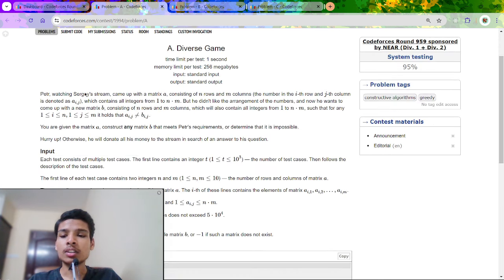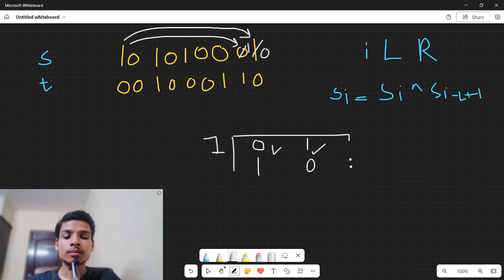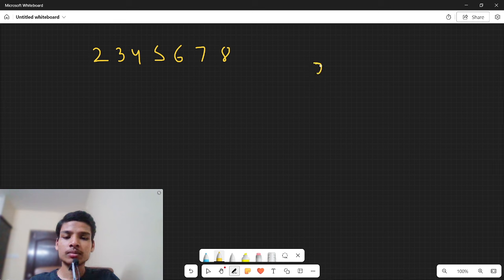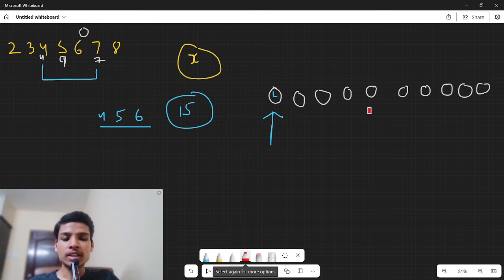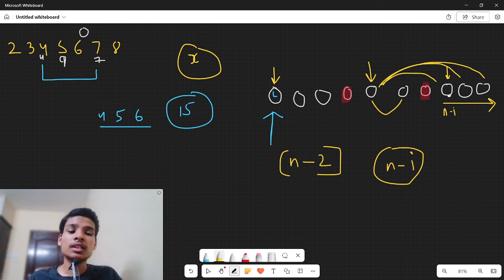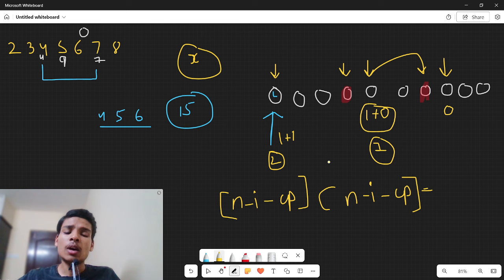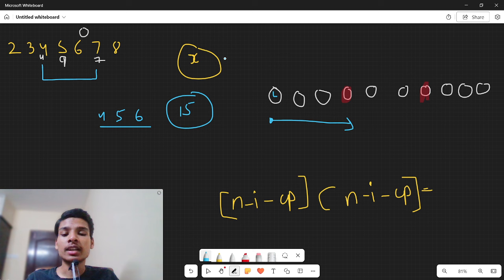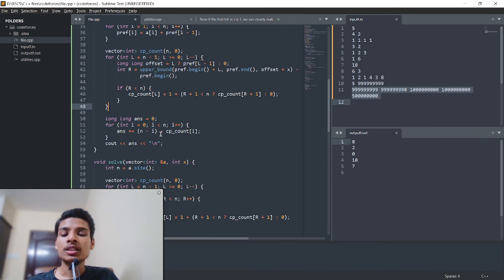Codeforces Round 959 (Div. 1 + Div. 2) || Editorial for Problem A,B,C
A. Diverse Game || B. Fun Game || C. Hungry Games